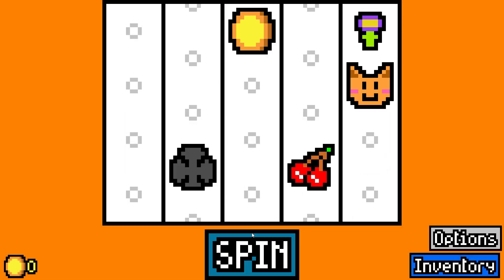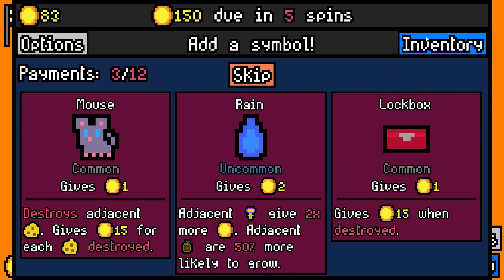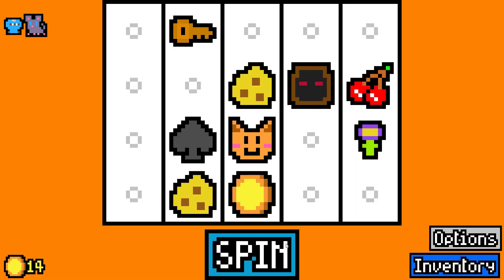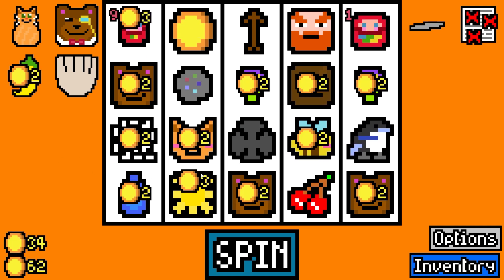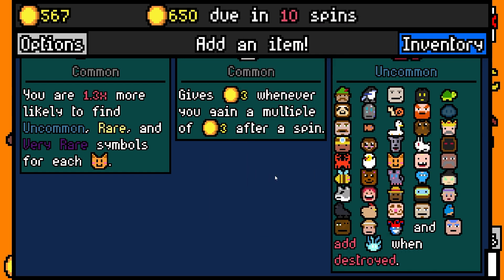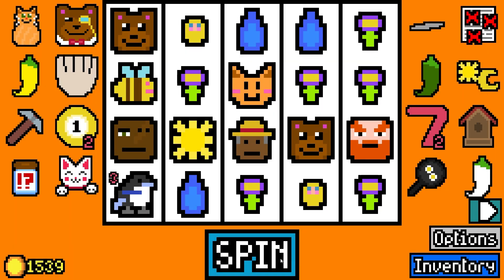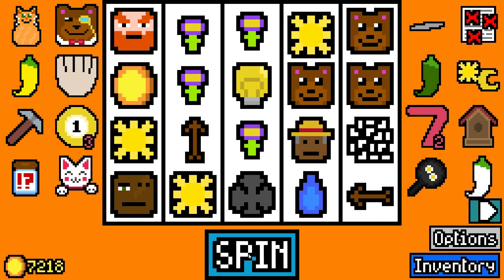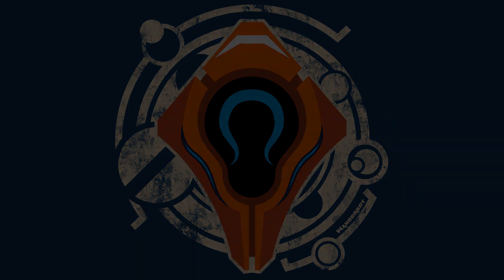Flower Power! - Luck Be A Landlord - PC Gameplay Part 2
Your landlord is knocking on your door. You have one coin left to your name. You insert the coin into your slot machine...and...JACKPOT! Luck be a Landlord, tonight!

Features
Roguelite gameplay - The symbols you can add to the slot machine are different every time!
Lots of Symbols to add to your slot machine - Each symbol has different effects and interactions.
Plenty of Items to choose from - The items are different every time as well, leading to interesting build strategies.
A terrible landlord to defeat.
A dog you can pet.
Capitalism.